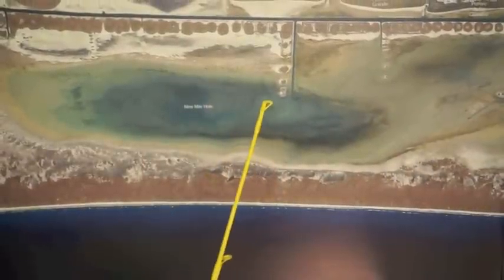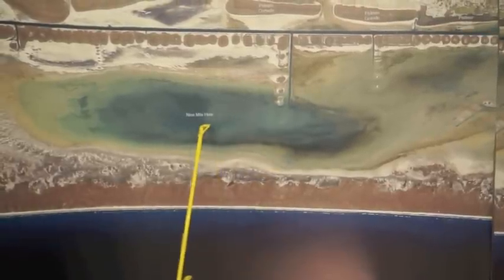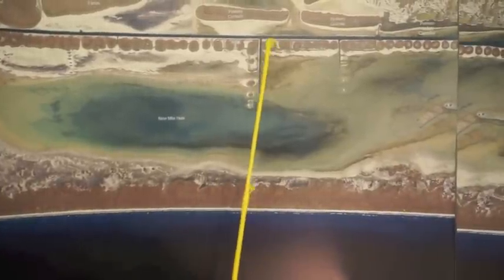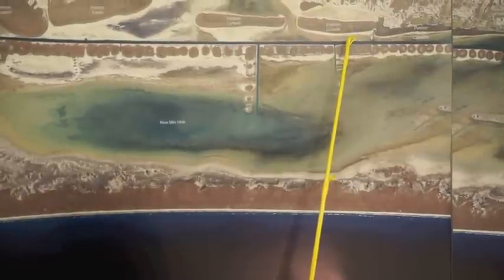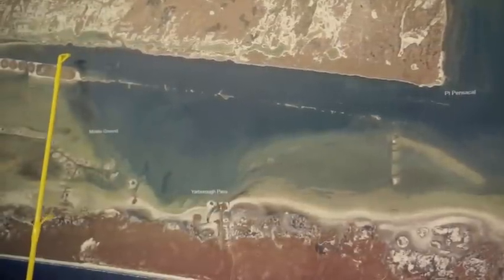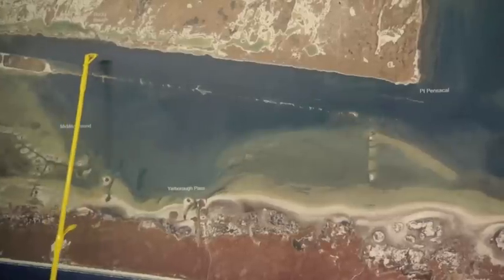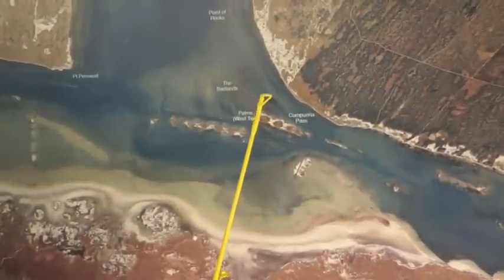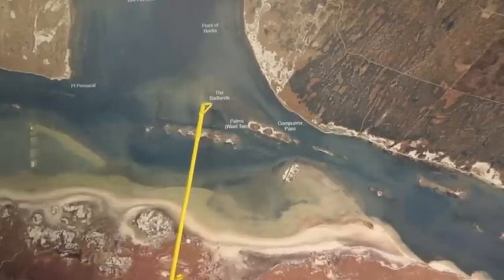Texas Fishing Tips Fishing Report April 4 2013 Baffin Bay Area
Texas Fishing Tips Fishing Report April 4 2013 Baffin Bay Area With Capt. Doug Stanford